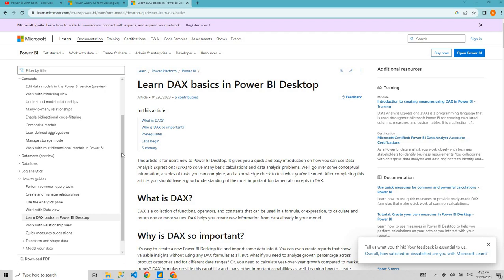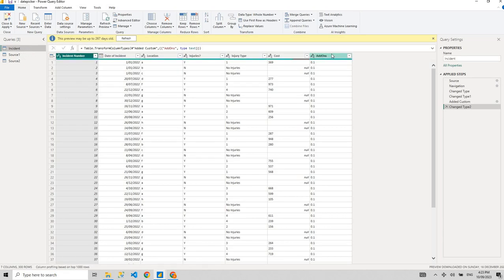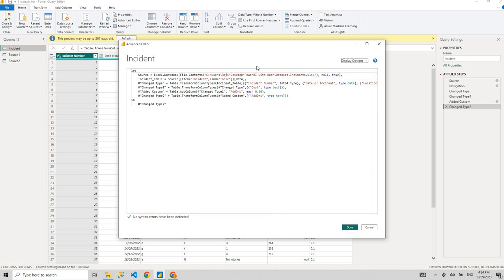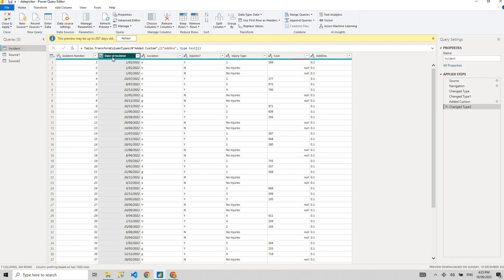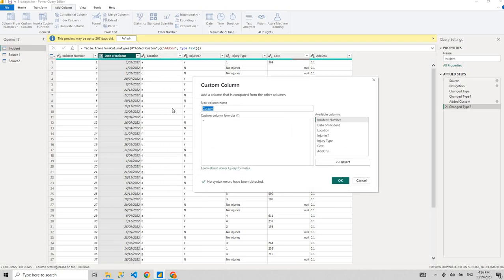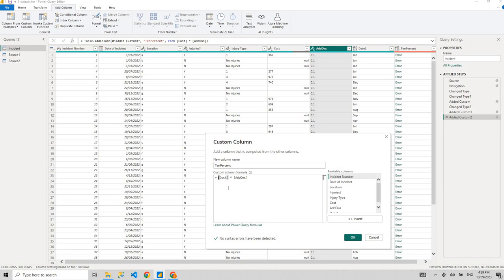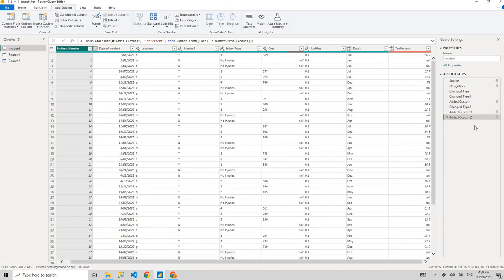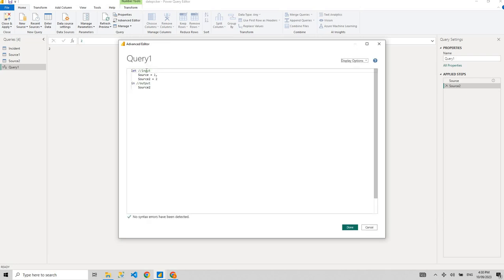M Query Tutorial 1 - Let In Expression - Why Do You Need To Learn M Query Power BI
Hey guys,

This is the first video of this tutorial series where we will start our journey of learning Power Bi M Query. I am going to explain all the m query functions and concepts in a beginner friendly manner.

Please do learn m query if you want to master power bi. M query is a crucial part of Power BI and if you are able to mix your knowledge of M query and Power BI DAX, you will be on your journey to start mastering Power BI.

Rosh